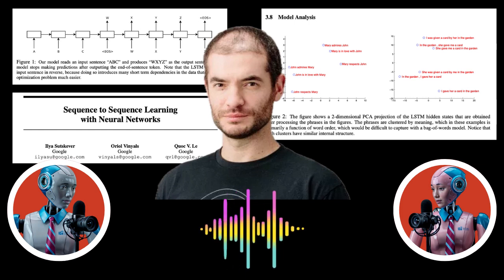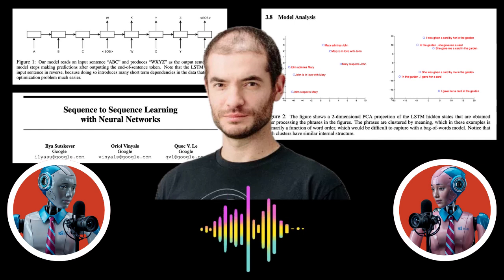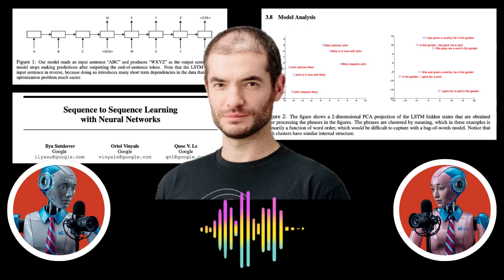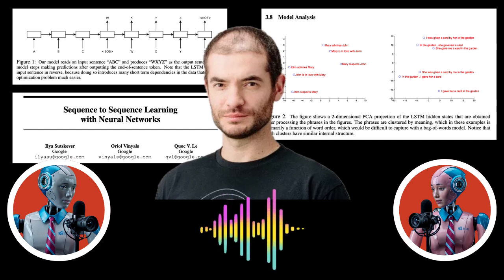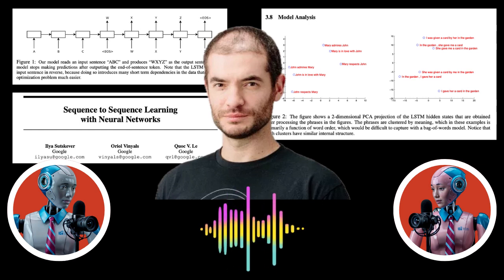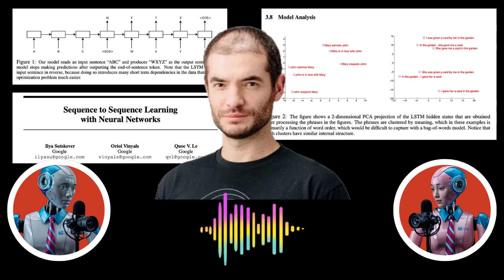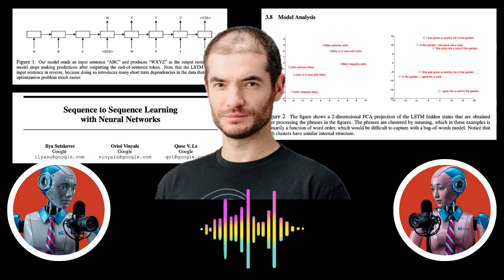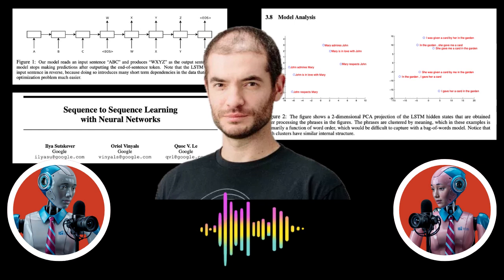Ep. 78: LSTM | Sequence to Sequence Learning | Ilya Sutskever | Swetlana AI Podcast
This research paper explores sequence-to-sequence learning using deep Long Short-Term Memory (LSTM) neural networks.

The authors present an end-to-end approach for machine translation, mapping input sequences (e.g., English sentences) to fixed-dimensional vectors and then decoding them into output sequences (e.g., French translations) using another LSTM. A key finding is that reversing the input sequence significantly improves performance by creating shorter-term dependencies, which facilitates training. Experiments on the WMT-14 English-to-French dataset demonstrate that this method achieves state-of-the-art results, outperforming a phrase-based system and showing resilience to long sentences. The model also learns meaningful sentence representations sensitive to word order.

The authors present an end-to-end approach for machine translation, mapping input sequences (e.g., English sentences) to fixed-dimensional vectors and then decoding them into output sequences (e.g., French translations) using another LSTM.

A key finding is that reversing the input sequence significantly improves performance by creating shorter-term dependencies, which facilitates training. Experiments on the WMT-14 English-to-French dataset demonstrate that this method achieves state-of-the-art results, outperforming a phrase-based system and showing resilience to long sentences. The model also learns meaningful sentence representations sensitive to word order.

This LSTM model improves upon previous sequence-to-sequence learning methods in several ways.

● The LSTM can handle long sentences by reversing the order of words in the source sentence but not the target sentence. This introduces many short-term dependencies between the source and target sentences, making the optimization problem easier for stochastic gradient descent (SGD). Reversing the source sentences also results in LSTMs with better memory utilization.

● The LSTM learns a fixed-dimensional vector representation of the input sentence. The model uses one LSTM to read the input sequence one timestep at a time to obtain this vector representation. Then, another LSTM extracts the output sequence from the vector. The translation objective encourages the LSTM to find sentence representations that capture their meaning.

● The model uses two different LSTMs, one for the input sequence and one for the output sequence. This increases the number of model parameters, making it possible to train the LSTM on multiple language pairs simultaneously.

● The model uses a deep LSTM with four layers. Deep LSTMs significantly outperformed shallow LSTMs because each additional layer reduces perplexity.

This approach is similar to other work using LSTMs for machine translation. However, this model differs from the work of Cho et al. and Bahdanau et al. because it does not have difficulty on long sentences and does not require an attention mechanism. This is likely due to reversing the order of words in the source sentence. It is also different from the work of Kalchbrenner and Blunsom who mapped sentences to vectors using convolutional neural networks which lose the order of the words.